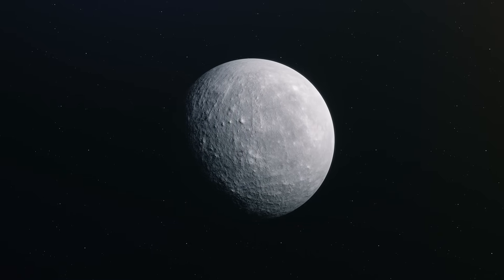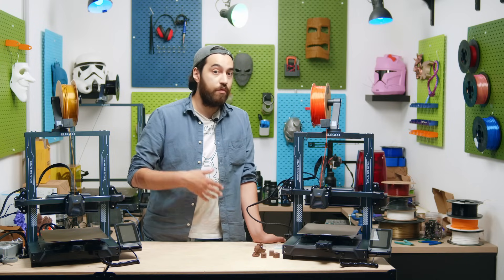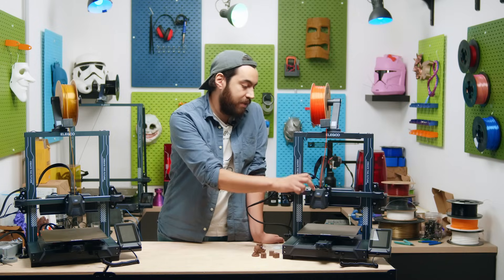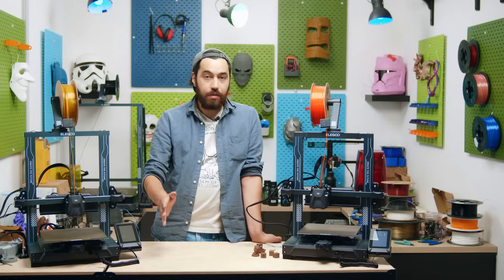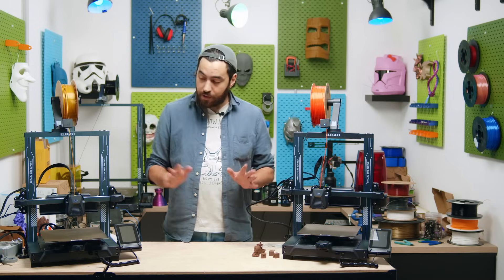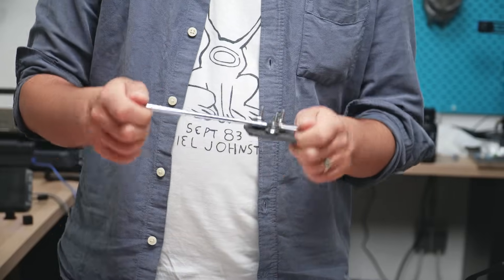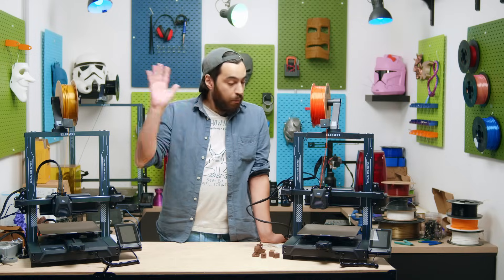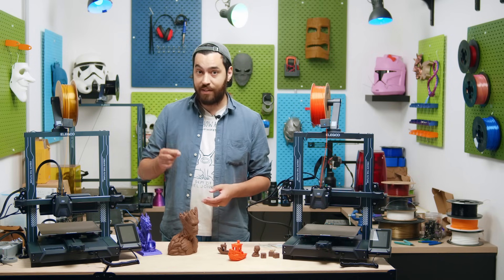Neptune 4 and 4 Pro Review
Oh oh oh! The Neptune 4 Series printers have been released and these are mighty interesting. A 225x225mm build area, Klipper firmware and a top speed of 500mm/s

The Neptune 4 and Neptune 4 Pro are available for preorder in the 3DJake shop:

00:00 Intro
00:54 Basic Specs
01:13 6 Part Cooling Fans!
03:24 Printhead, hotend and nozzles
04:29 Filament Sensor
04:45 Lights
04:52 Assembly
05:13 Strain protection and cable loom
05:29 Touchscreen
05:47 SD, USB inputs
05:54 Ethernet port
06:23 Get WIFI!
06:46 SG15 Bearings
07:41 Differences between Standard and Pro Version
08:58 Mainboard
09:17 Mystery Power out
09:34 Performance
10:05 Benchy Speed Test
11:25 Final Thoughts